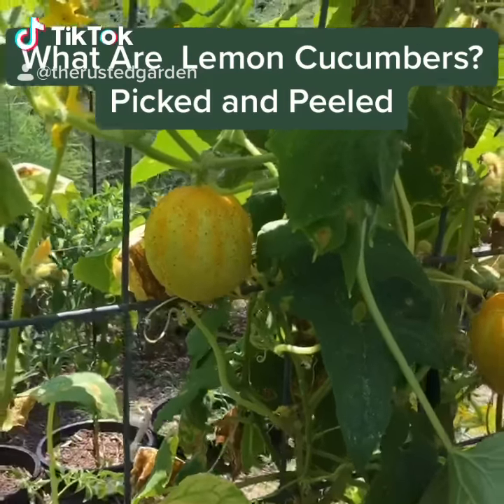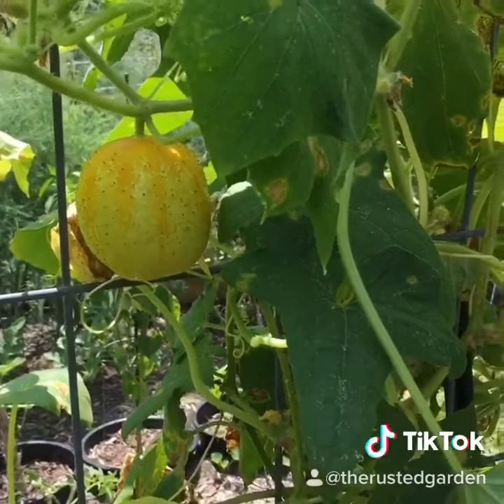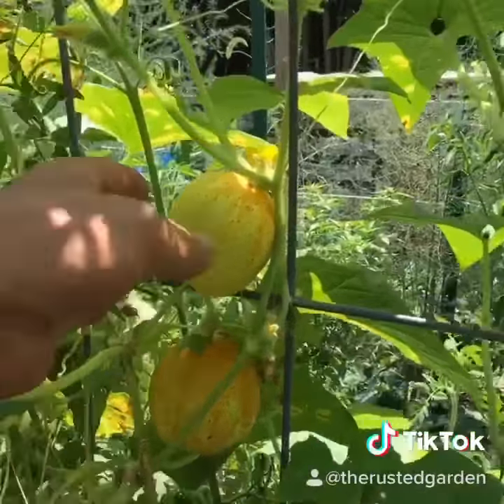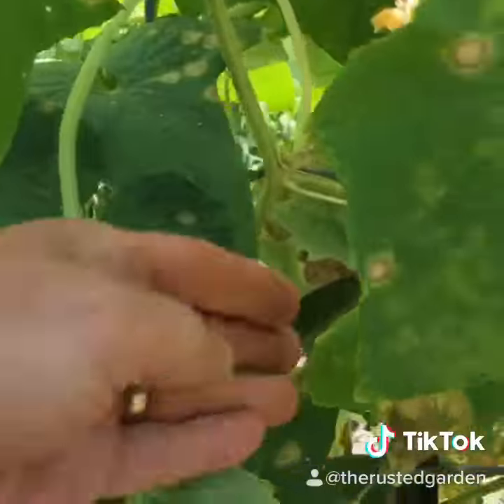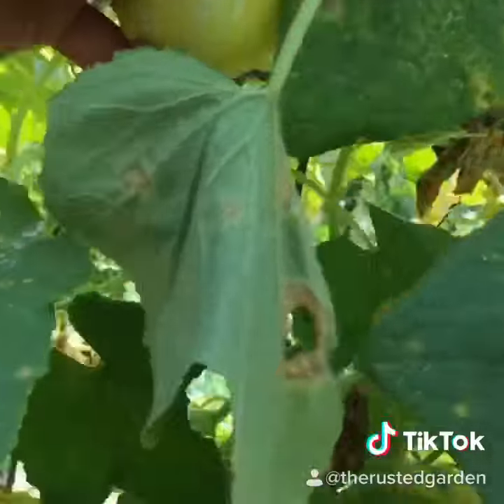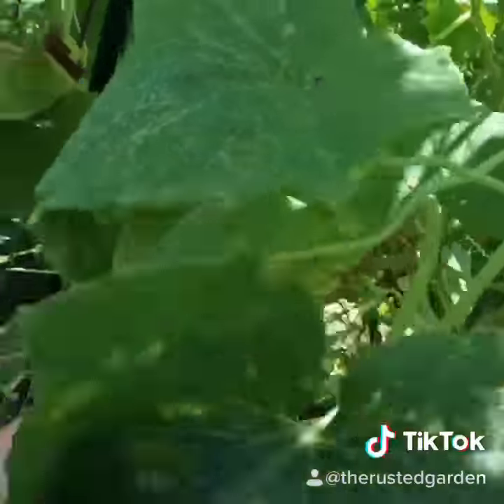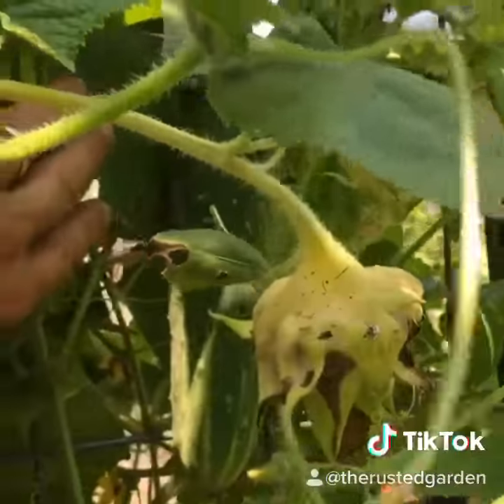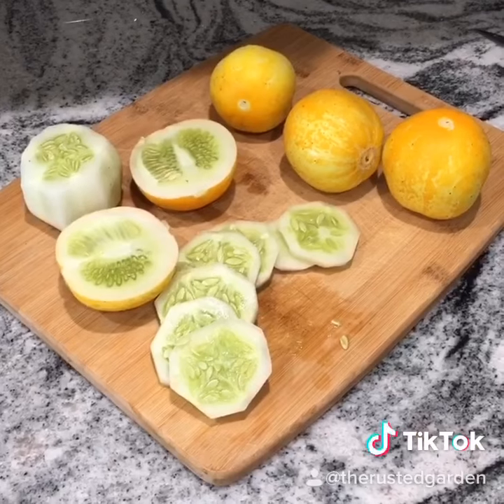In 60 Seconds or Sow: What Are Lemon Cucumbers & How Do They Grow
I started a new YouTube Channel called where all the garden videos are 60 seconds or less: 60 Seconds or Sow Gardening Shorts

A quick look at the growing habits of ‘lemon’ cucumbers and how they looked sliced. I’m transferring all my TIk ToK videos to YouTube